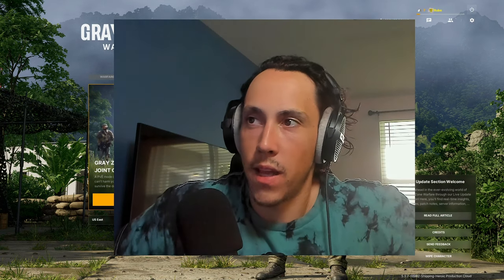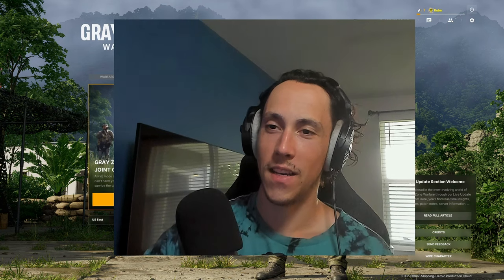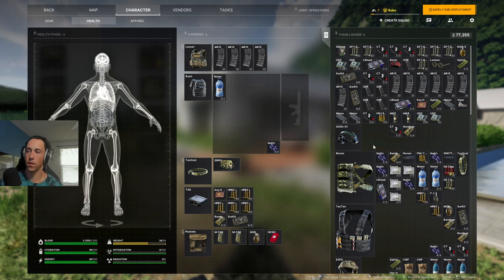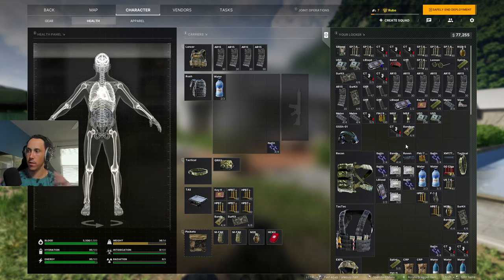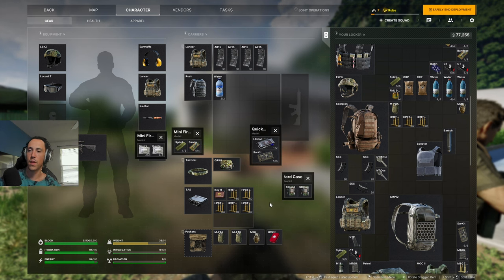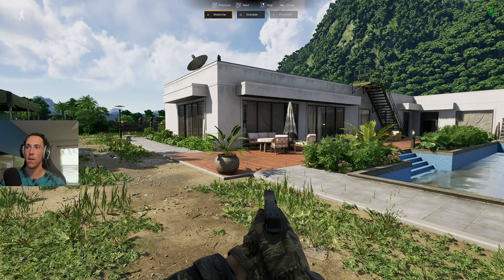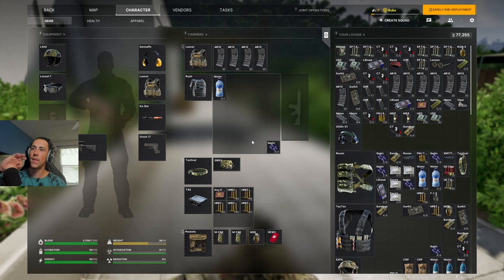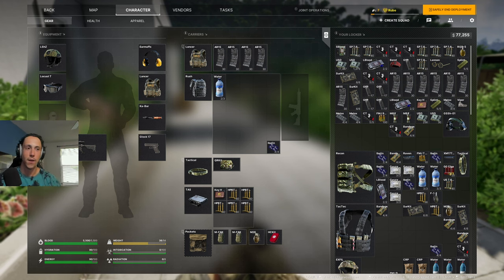Practical Grey Zone Warfare Strategies